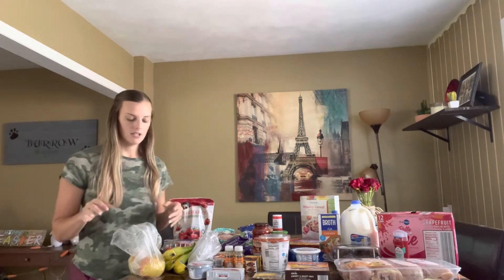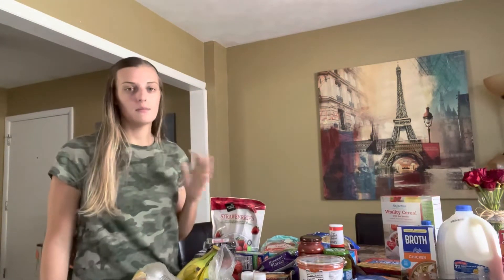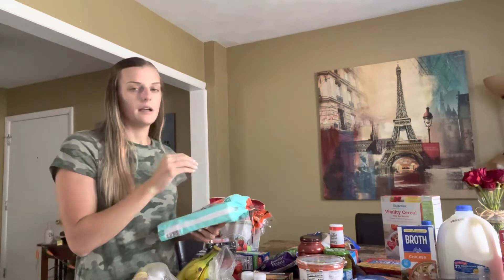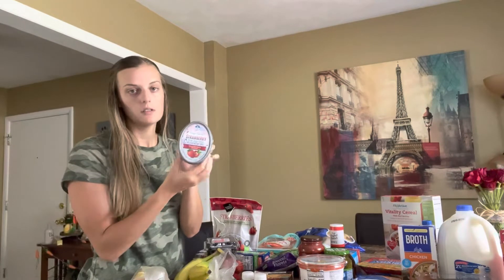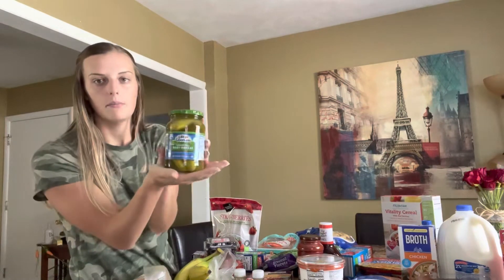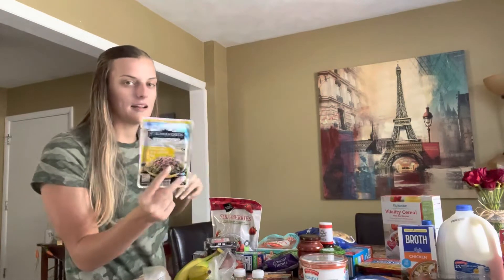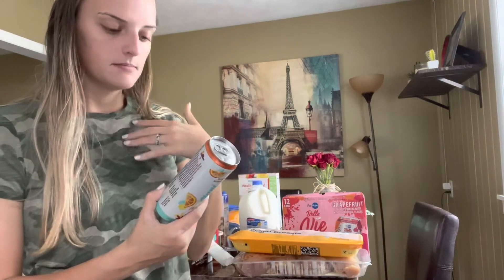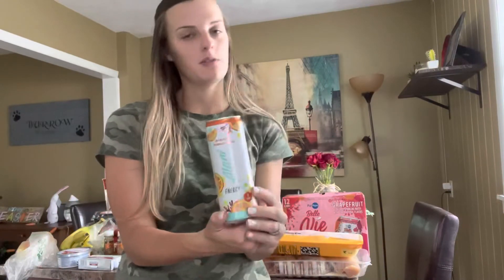ALDI GROCERY HAUL | STAPLE ITEMS